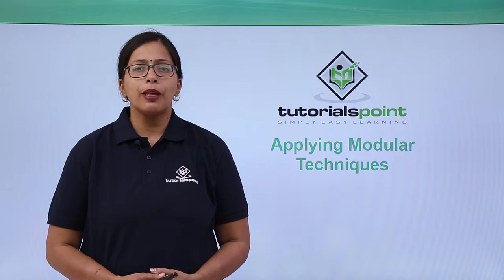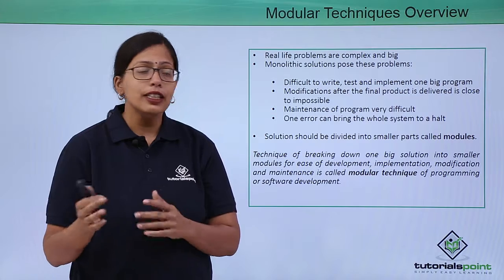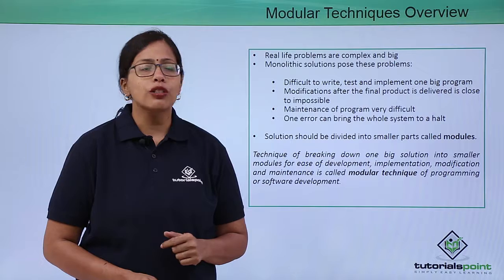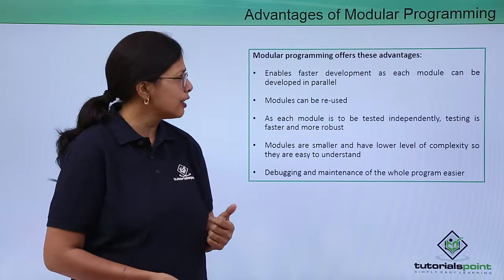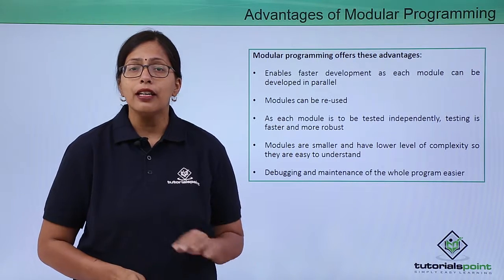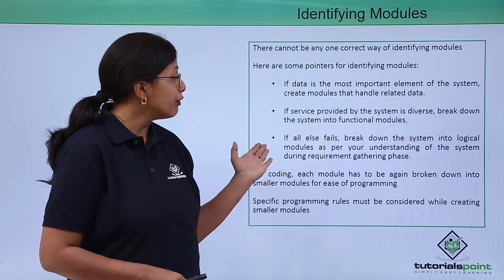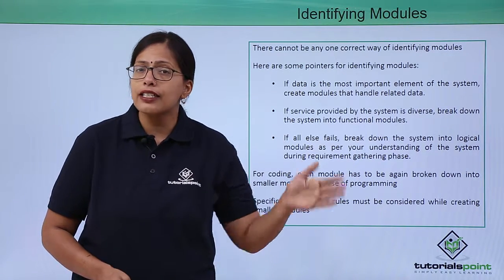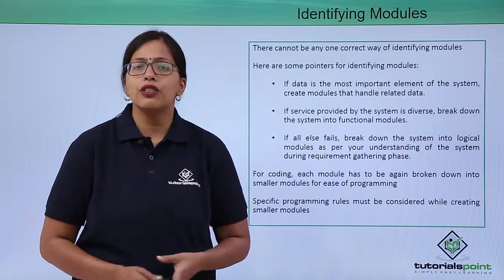Applying Modular Techniques